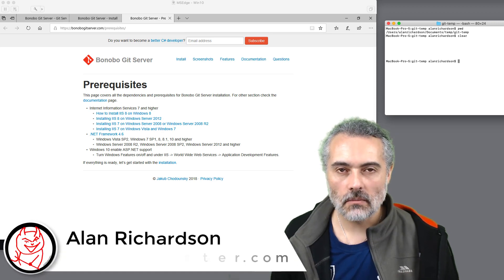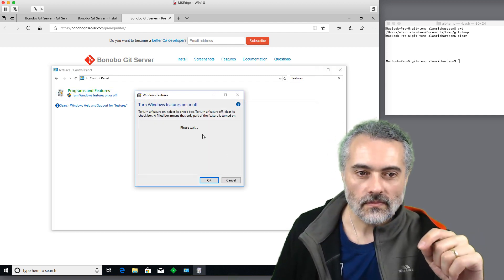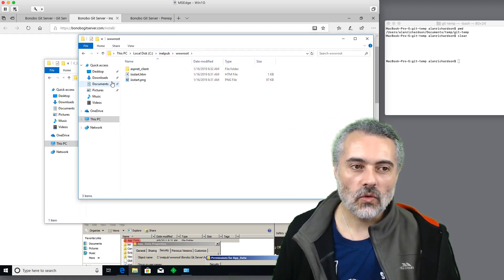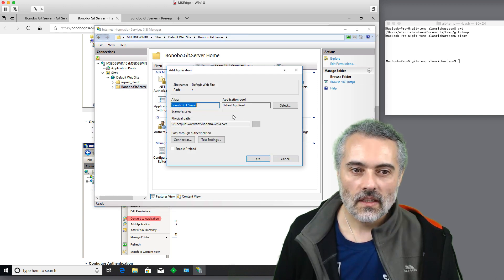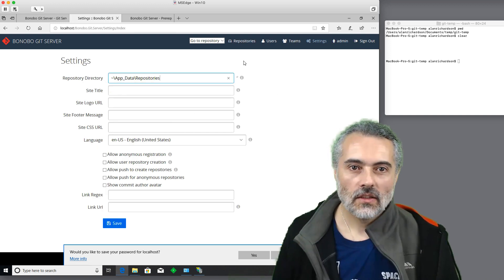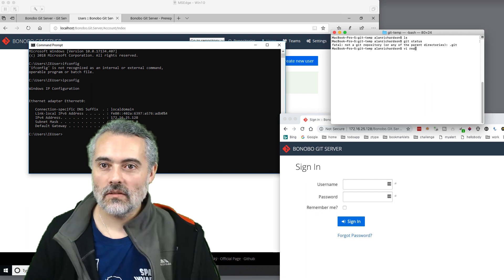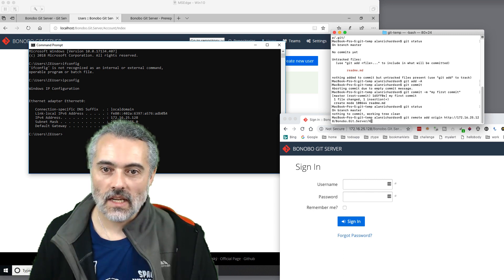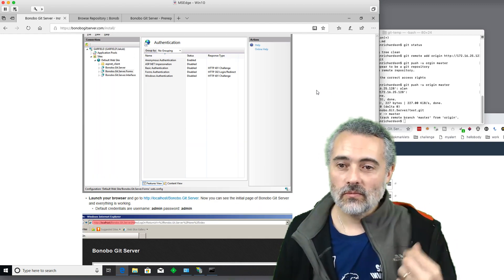Install Free Git Server on Windows using IIS and Bonobo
I will show you the steps to install a local Git server on Windows 10.

The Git Server is Bonobo Git Server

Pre-requisites:

1 - use Turn Windows Features On and Off to install
- Internet Information Services - Web Management Tools - IIS Management Console
- Internet Information Services - World Wide Web Services - Application Development Features - ASP .Net 4.7
- Internet Information Services - World Wide Web Services - Common HTTP Features - Static Content

Install:

1 - download the zip file
2 - unarchive the zip file
3 - copy the contents of the zip file folder to "C:\inetpub\wwwroot"
4 - change the security properties of the App_Data folder to allow modify access to the IIS user
5 - check Anonymous Authentication is enabled
7 - create a user
8 - amend settings to "allow user repository creation" and "allow push to create repositories"
9 - create a repo
10 - push repo to your server

useful git and shell commands used:

git status
vi readme.md
git init
git status
git add -A
git commit -m "my first commit"
git status
git push -u origin master